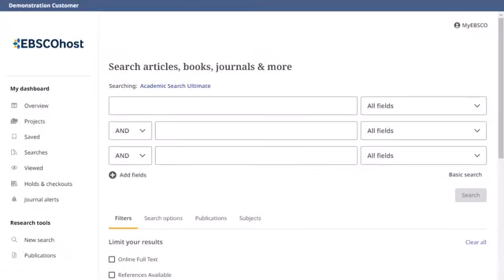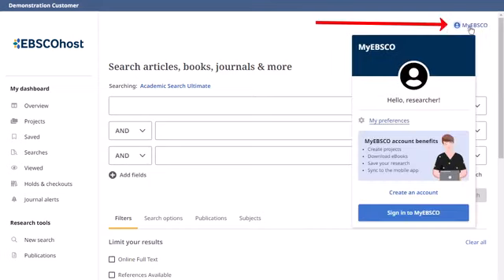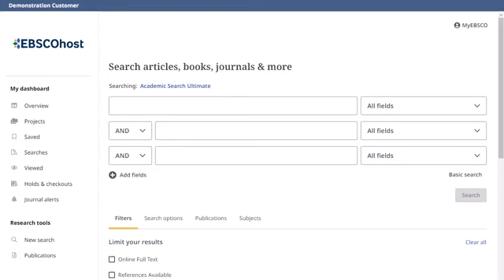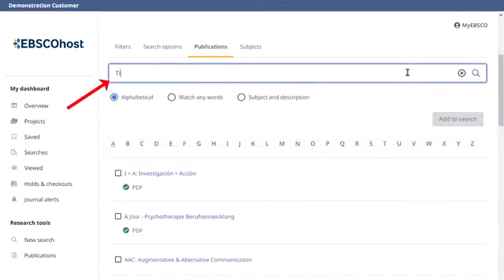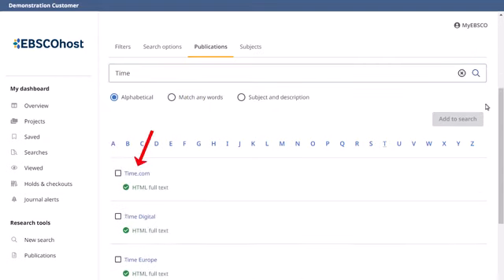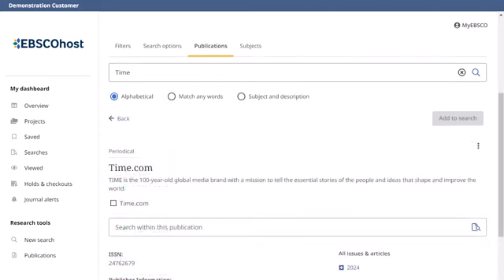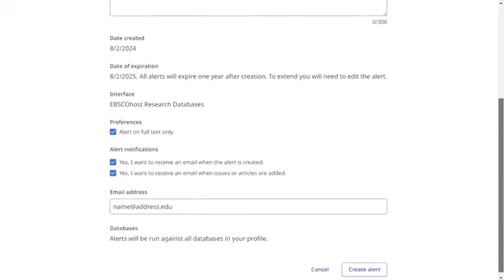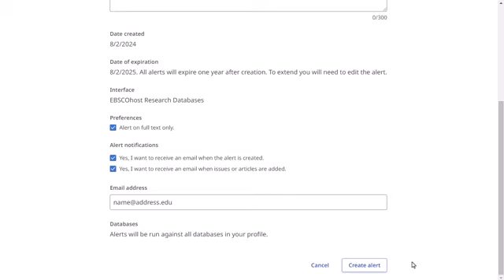Creating Journal Alerts on the New EBSCO User Interfaces Tutorial